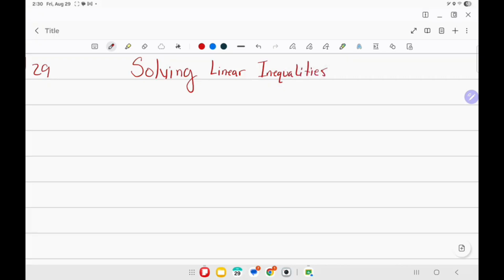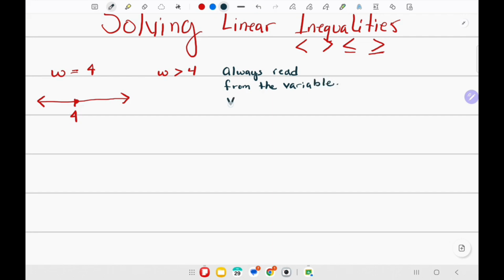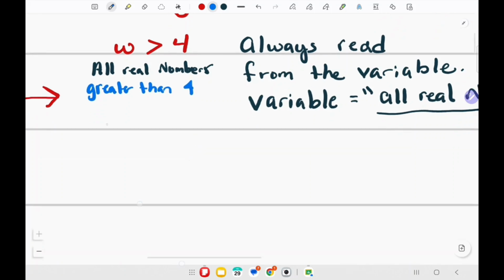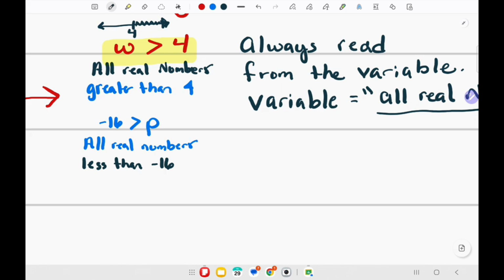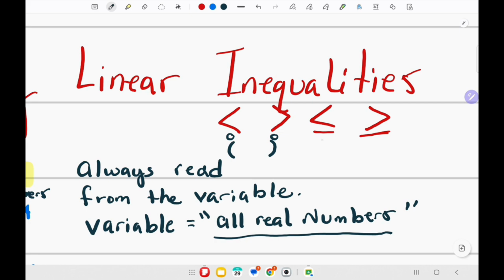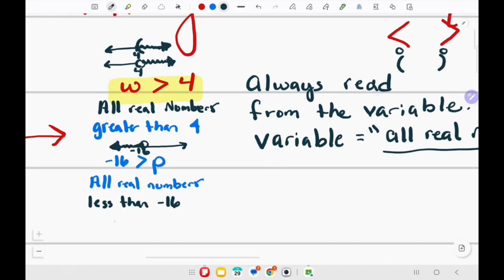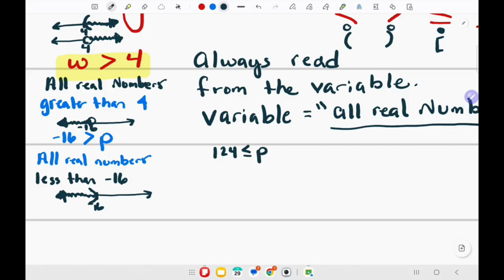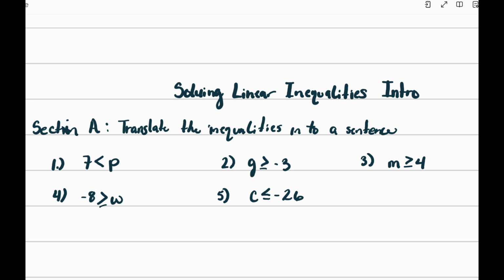Intro to Solving Inequalities (Part 1)